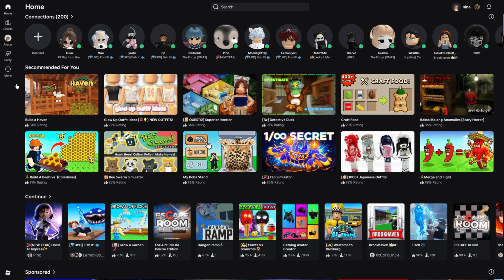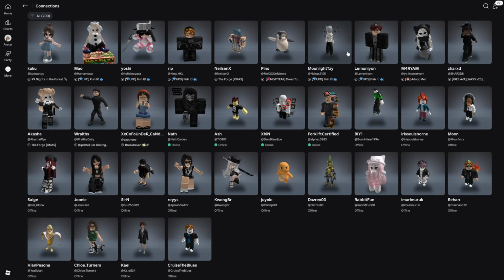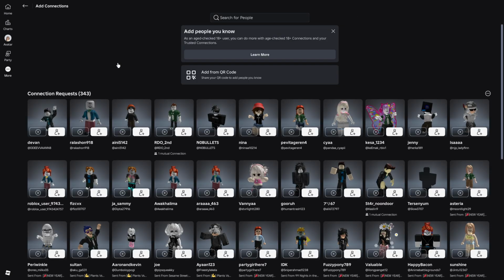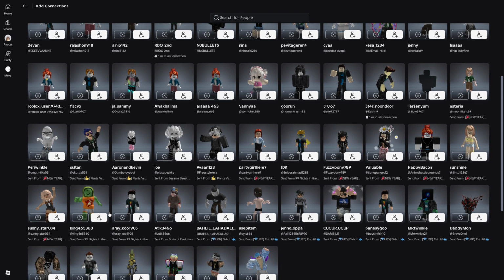STOP GUESSING 😱 See FULL Friend Requests on Roblox | How To Tutorial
Did you know Roblox shows where people added you from? 👀 Here’s how to view your full friend request list and see which games they came from.

👥 View ALL friend requests (not just notifications)
🎮 See what game they added you from
🔗 Access the Connections section
⚙️ Mobile-friendly & super easy
🕵️ Decide who to accept smarter

Perfect if you get tons of random friend requests and want more control.